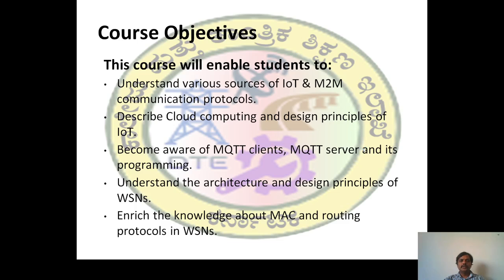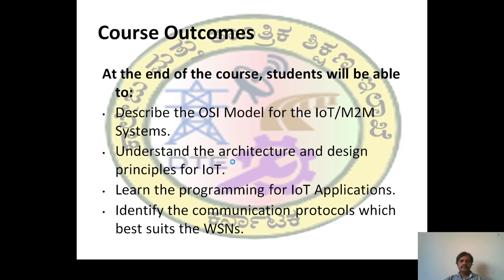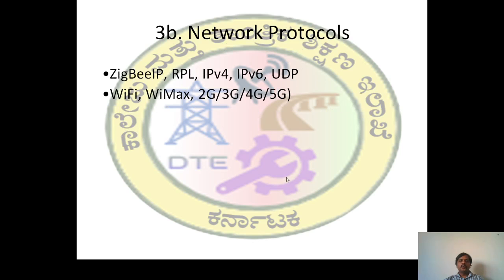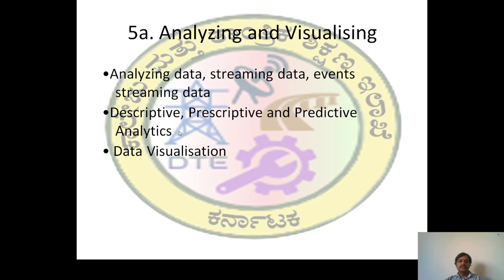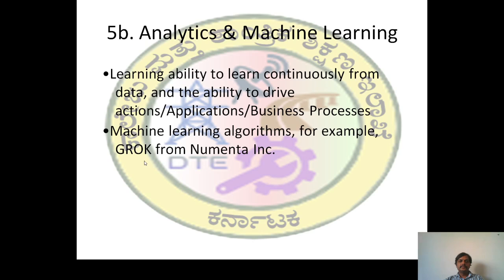ECE_17EC752M1_S2_Vi